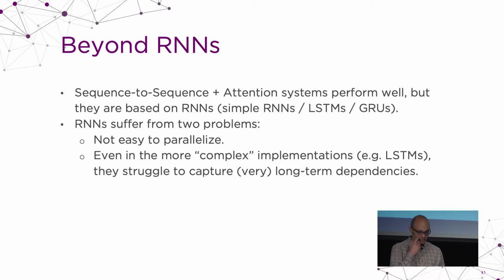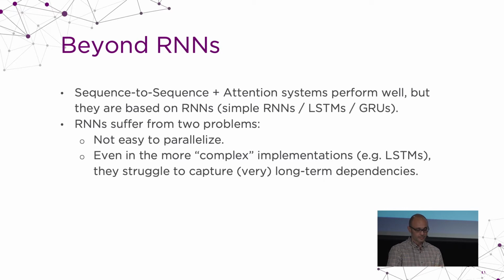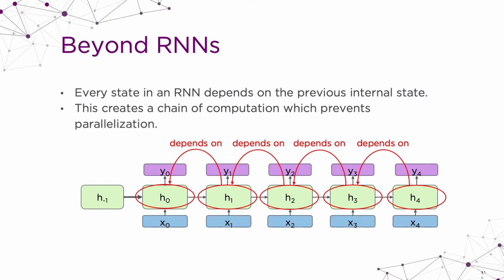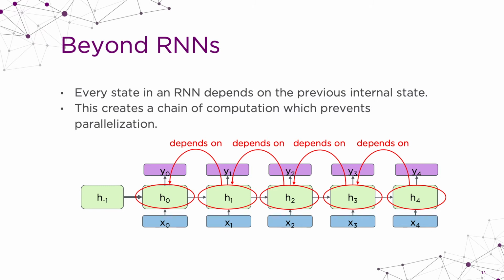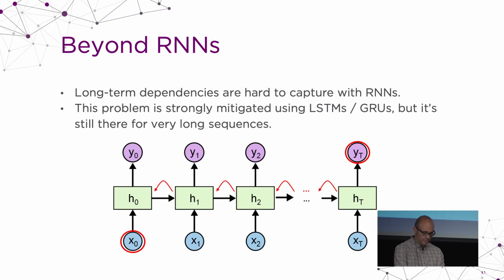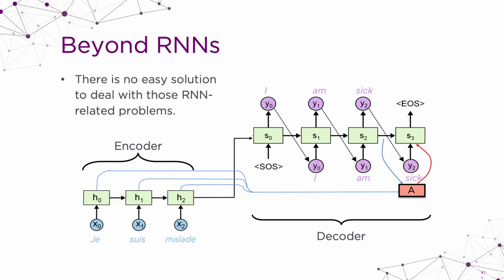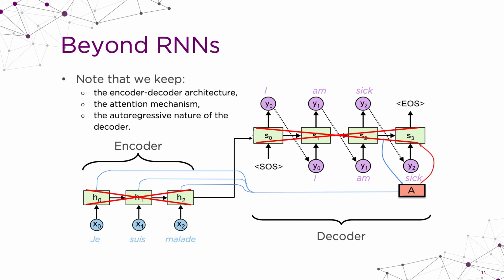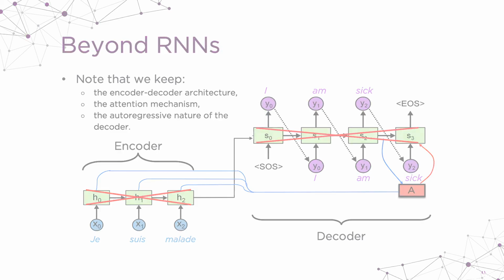DLE M4S2U4a Transformer - Part I